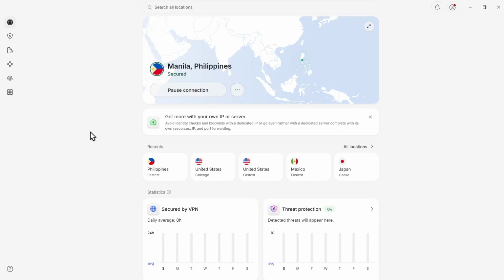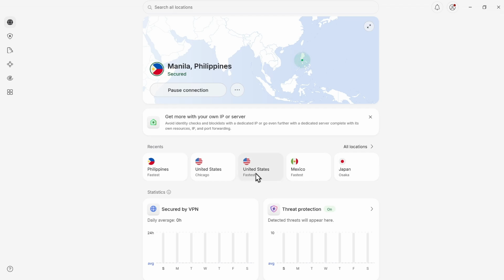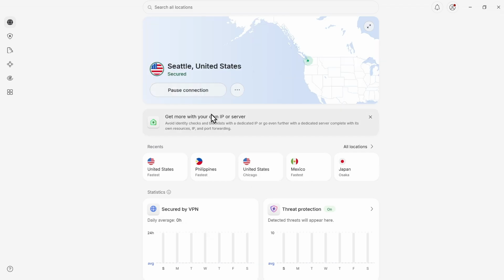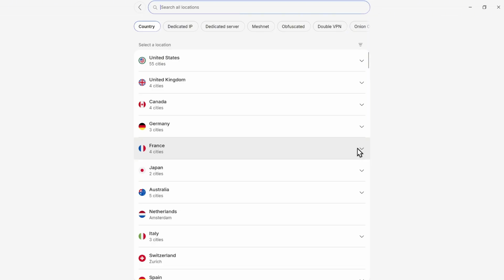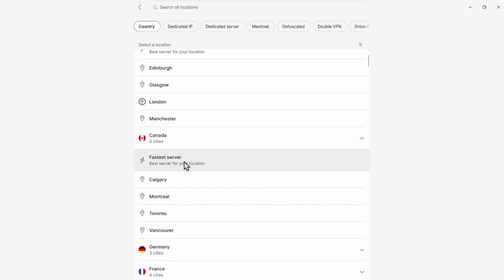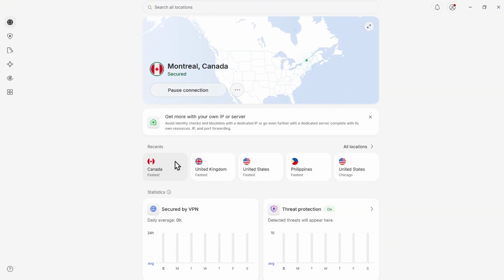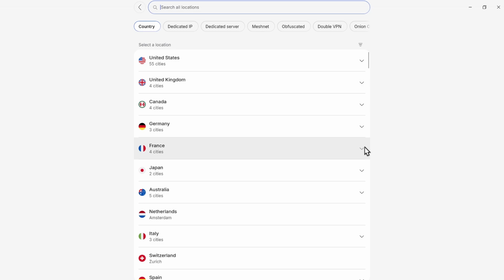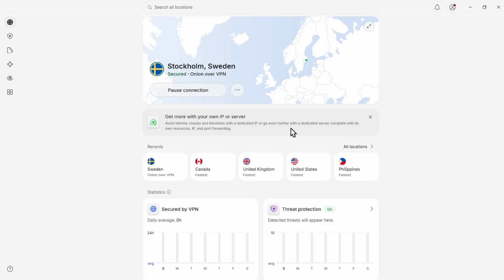How To Choose Best NordVPN Server (Full Guide 2026)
How To Choose Best NordVPN Server

In this video, I will show you how to choose the best NordVPN server for your needs. You'll learn how to select the fastest server, switch between countries, use specialty servers, and improve your speed, privacy, streaming, gaming, or browsing experience with NordVPN.

00:00 Introduction
00:10 How To Choose Best NordVPN Server